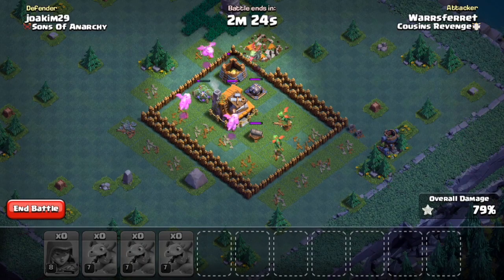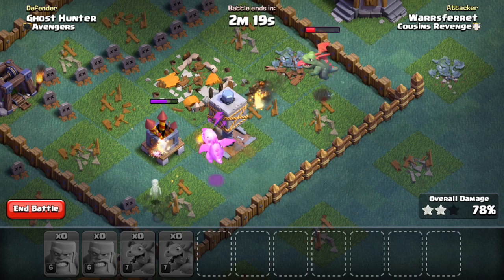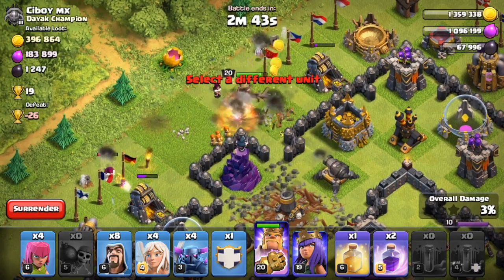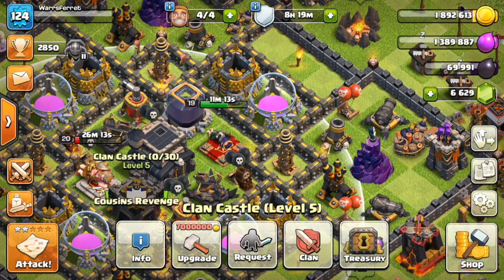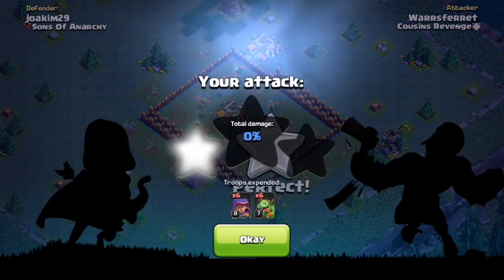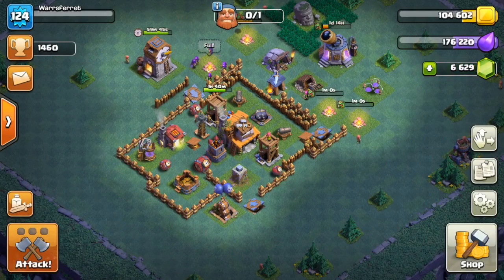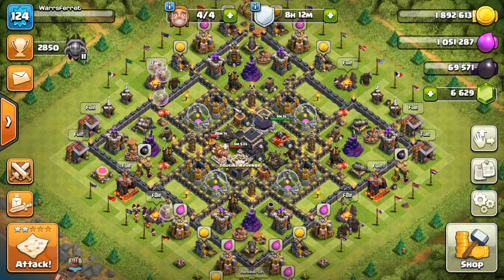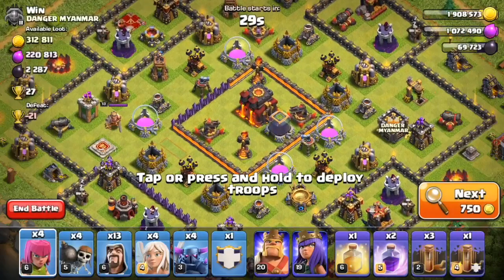GOING CRAZY WITH LEVEL 8 BABY DRAGONS IN THE BUILDERS VILLAGE!!!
In this video,  I Attack multiple times with baby dragons in the builders village, then I jump into a new attack strategy I have not yet displayed on our channel with pekkas and healers. Remember to Check out recent videos, and remember to comment down below what new content you are interested in me posting, and what you have enjoyed so far, remember to come back and like every video.